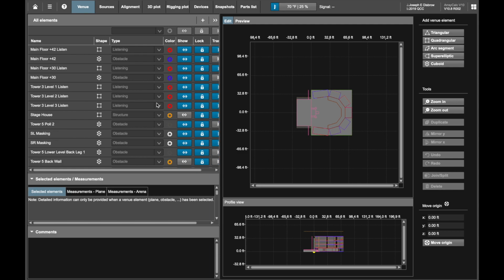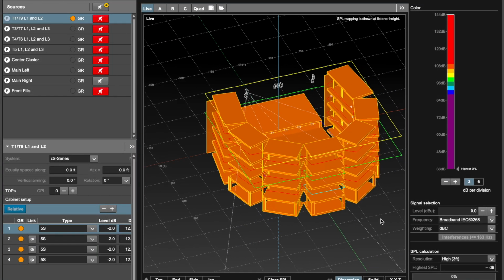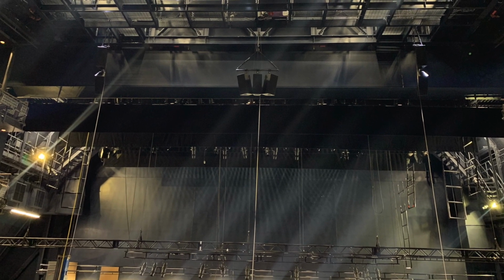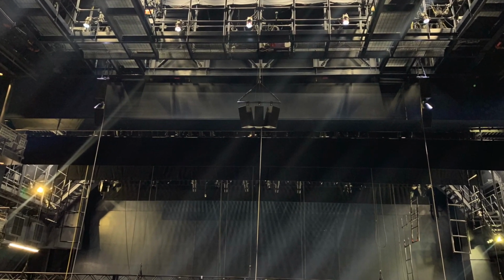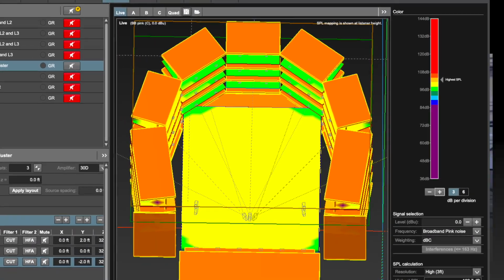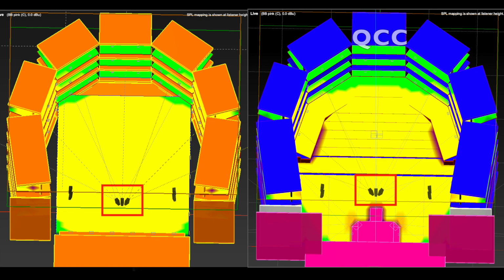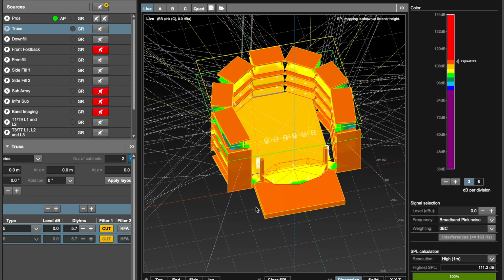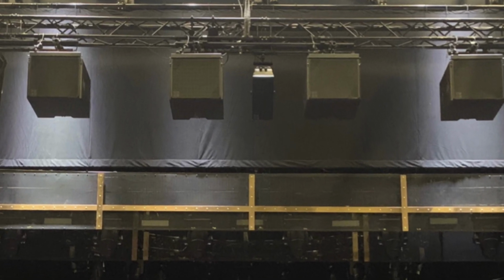Backstage@Home: Behind the Board with Sound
In our Backstage@Home series, members of the Chicago Shakespeare Production department demonstrate the tools of the trade. In this episode, Sound Crew Head Joe Disbrow takes us "behind the board" of Sound Design in The Yard at Chicago Shakespeare through productions including THE KING'S SPEECH, Q BROTHERS CHRISTMAS CAROL, and SIX!